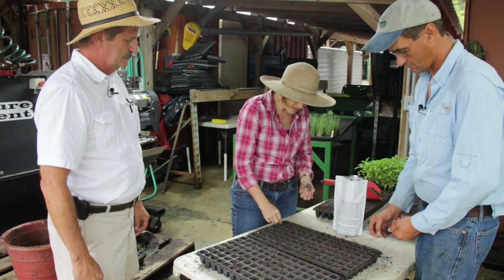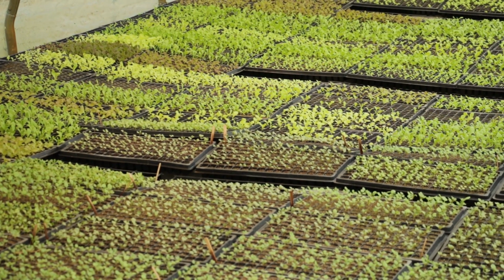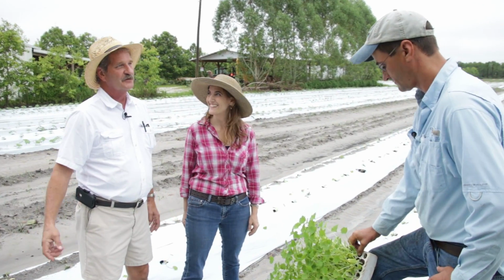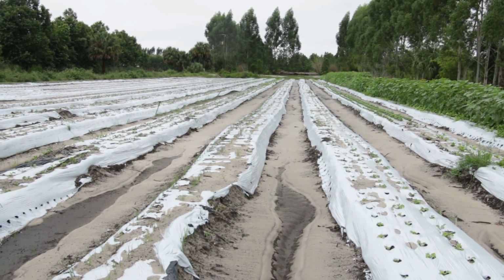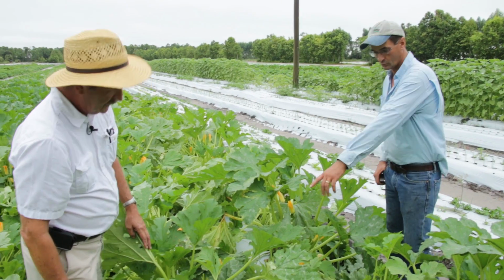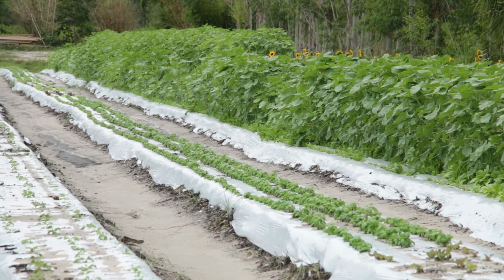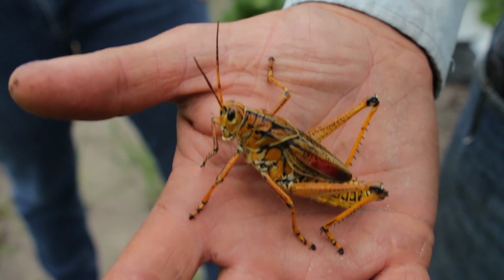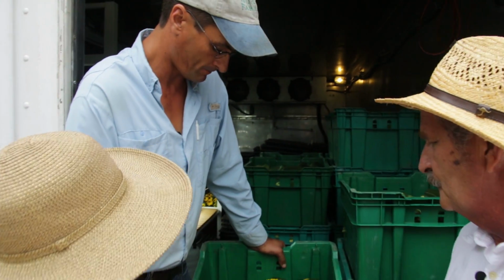Wordens Farm is back at the Sarasota Farmers Market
After being away for the summer, Worden Farms returns to the Sarasota Farmers Market this fall 2015.